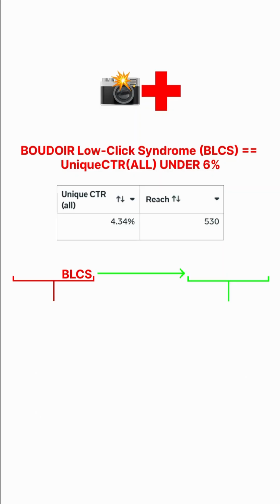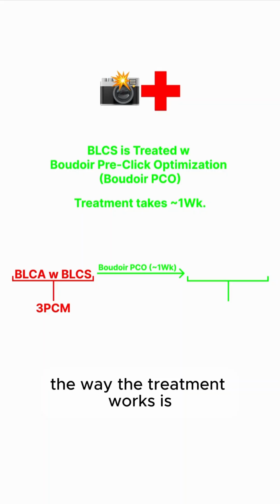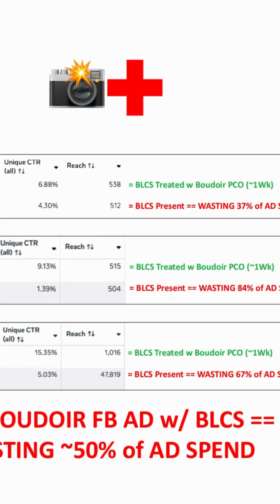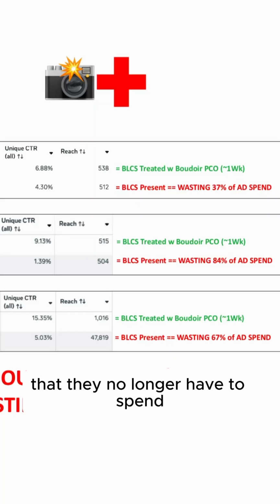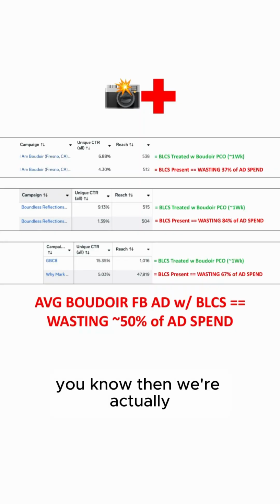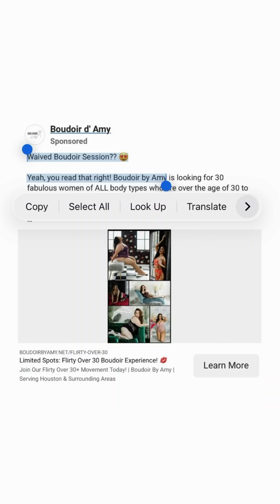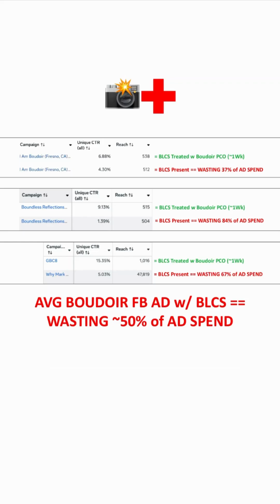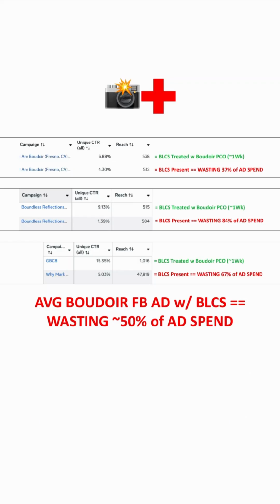Boudoir Facebook Ads That Have Never Earned More Engagement Than They Earned Scroll-By Traffic